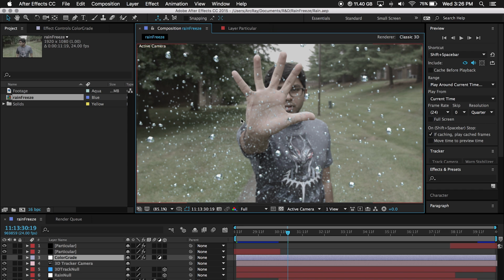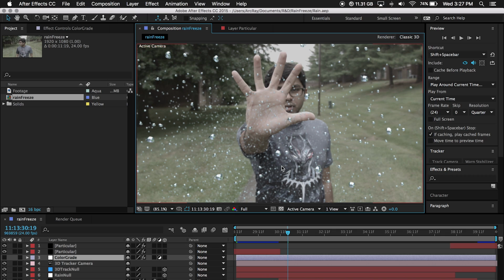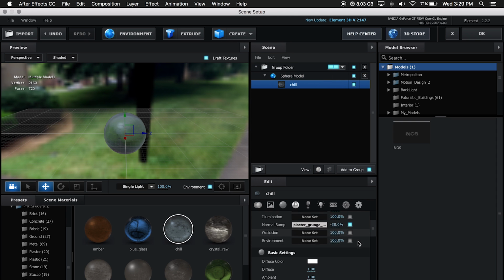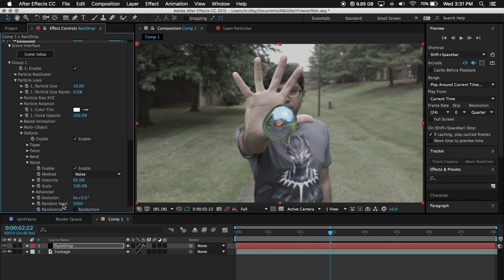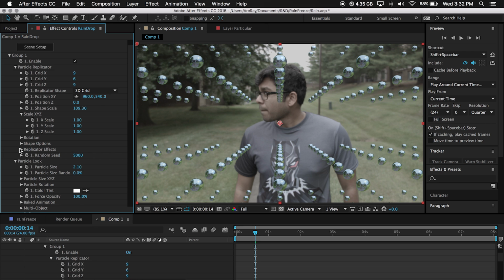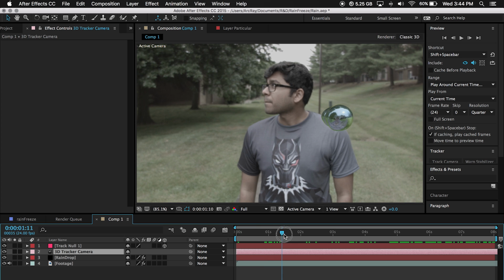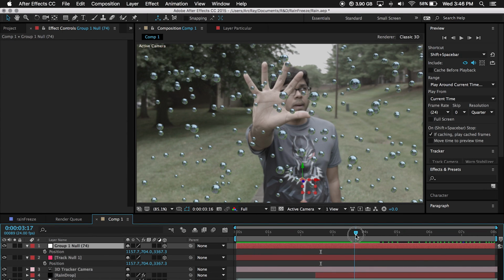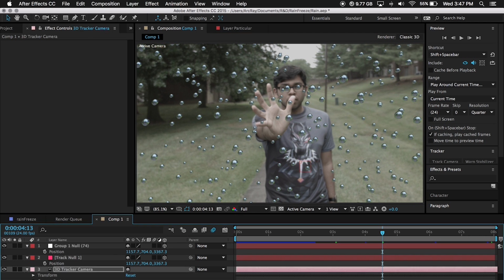Now You See Me 2 Rain Freeze ELEMENT 3D TUTORIAL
I thought I'd make my first tutorial on the frozen rain effects I attempted in my last video!

Inspired by Now You See Me 2, this visual effect was done completely inside of After Effects and Element 3D.